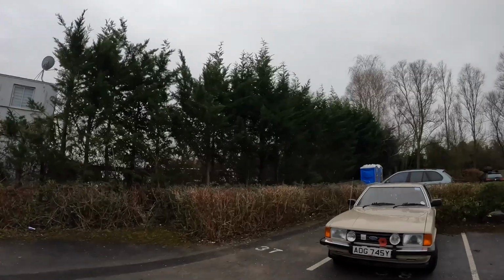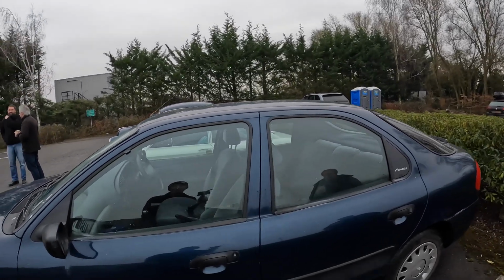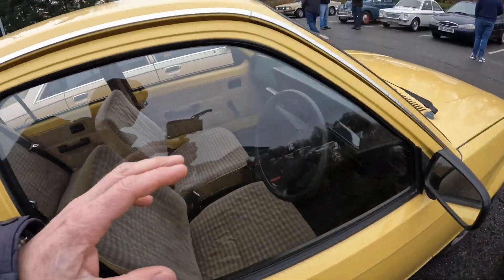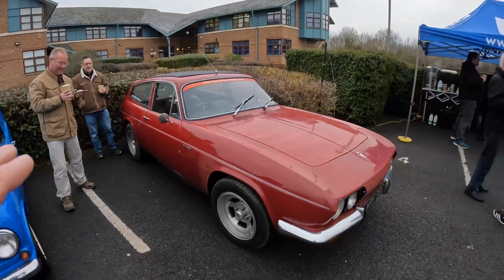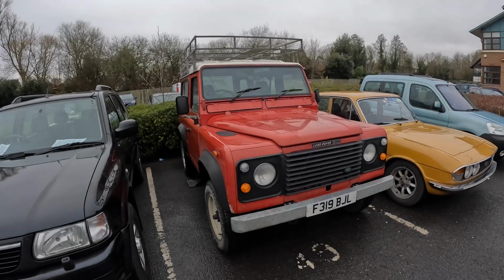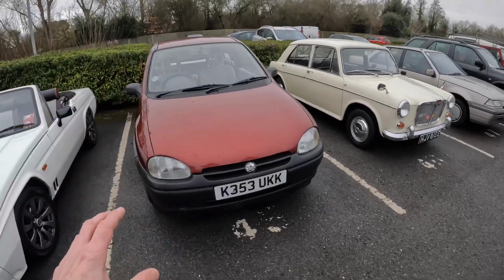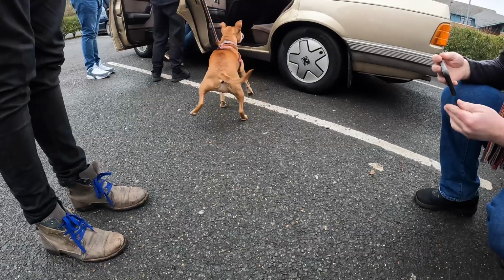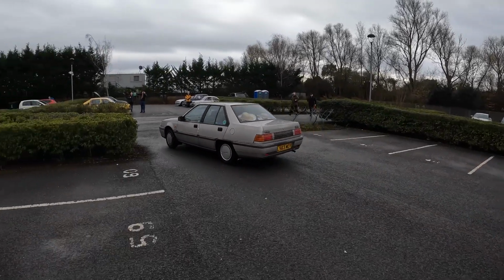Cars & Coffee with Lancaster Insurance, Practical Classics and Furious Driving!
On Thursday this week, I made a trip to St Ives to Lancaster Insurance for cars & coffee, hosted with Practical Classics who were on a road run with the Reliant club and a Reliant Rebel they had restored and are selling in aid of NHS charities. Heres a look around...and we said hello to the Mouldeo again!

Call Lancaster Insurance Services on my number 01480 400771 to see what you can save on your cover

to find great classics for sale!

Furious Driving
AYLESFORD
ME6 9LE